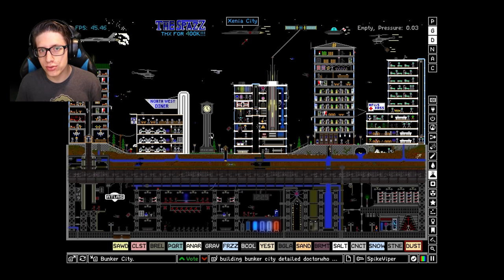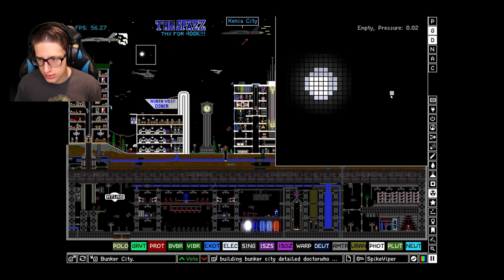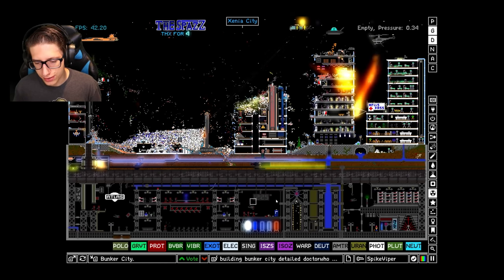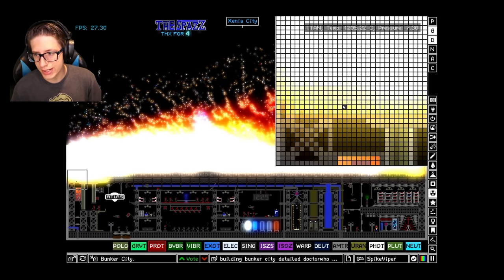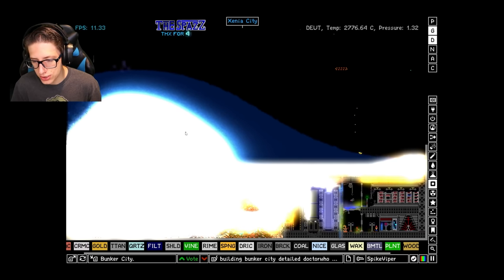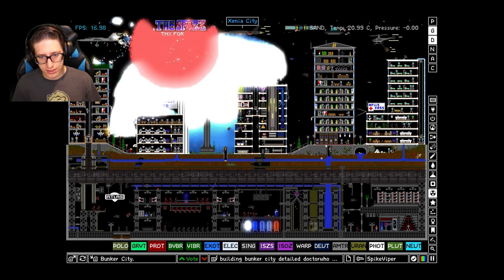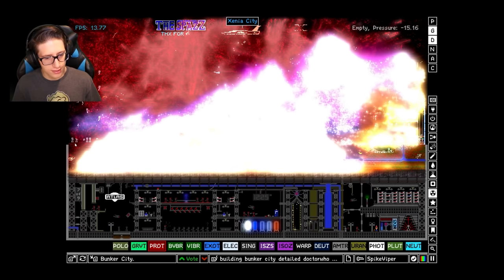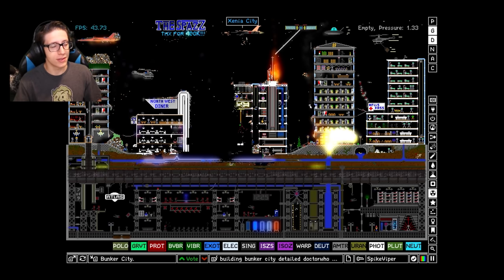Can ONE PIXEL Destroy a City? - The Powder Toy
We take miniature weapons to the next level by attempting to level an entire city with one piece of DEUT in The Powder Toy!